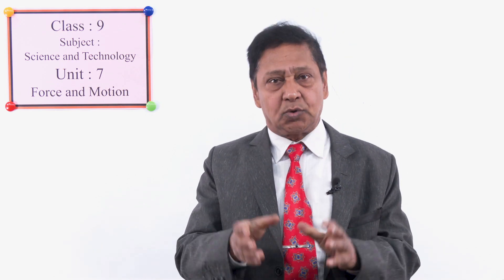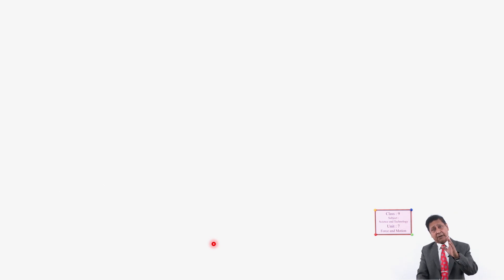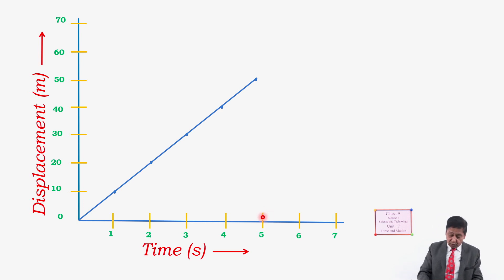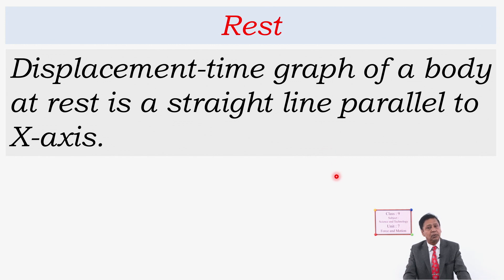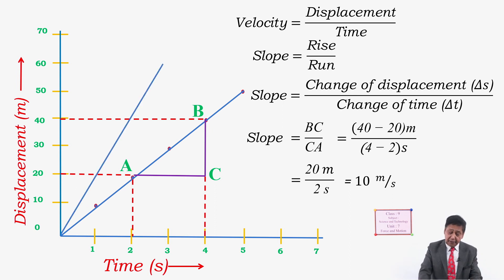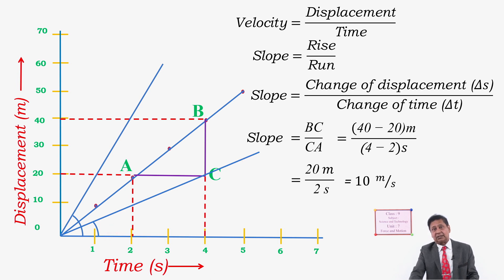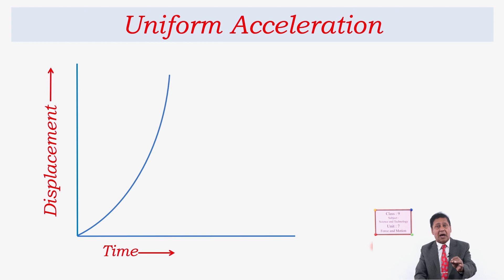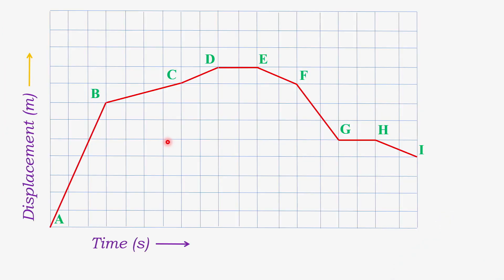[EN] 13 Class 9 Science Unit 7 Force and Motion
Class: 9
Subject: Science [EN]
Unit/Lesson:  7 Force and Motion

सानोठिमी, भक्तपुर
© Center For Education and Human Resource Development
Sanothimi, Bhaktapur